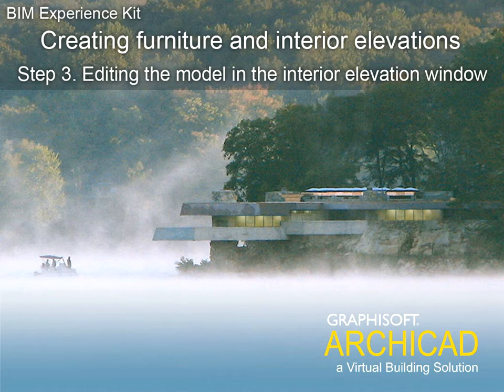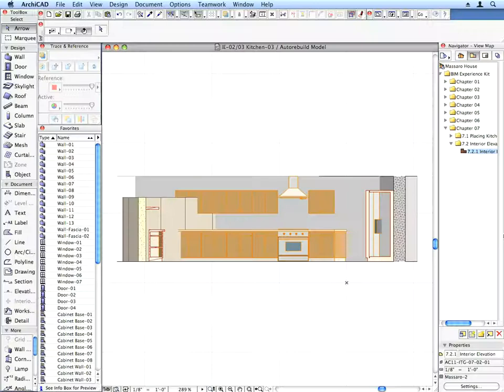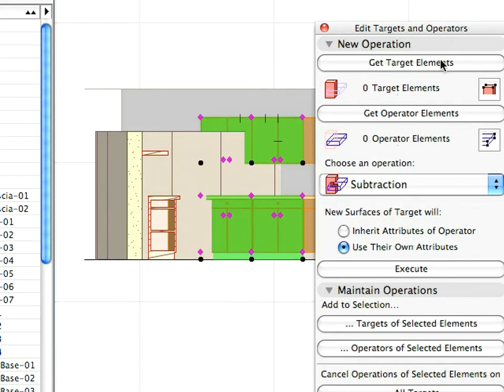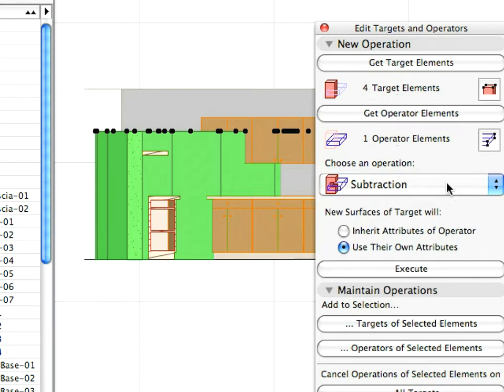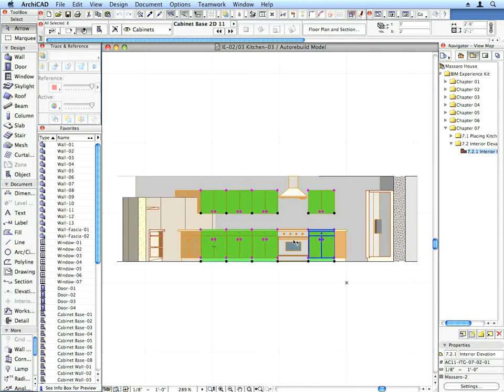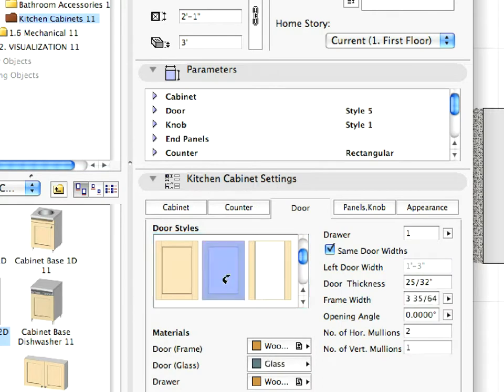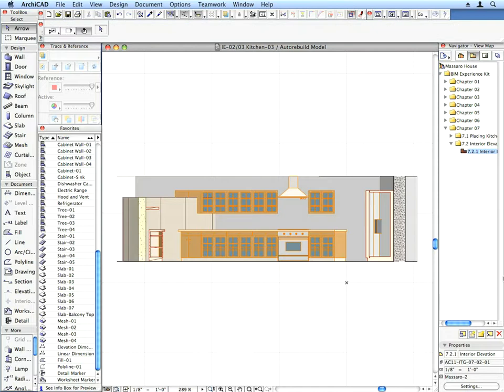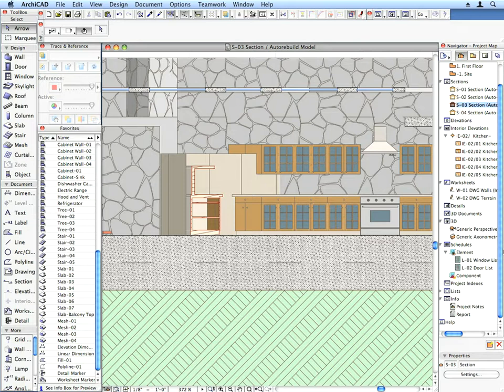ArchiCAD BIM ITG Chapter 07_03 (VID_0267)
The Graphisoft ArchiCAD Building Information Modeling Experience Kit - Chapter 7 Creating furniture and interior elevations, Step 3 Editing the model in the interior elevation window
Attribution: Graphisoft Ⓡ